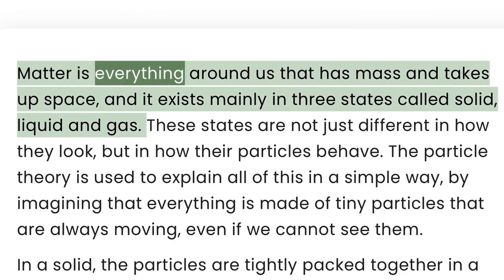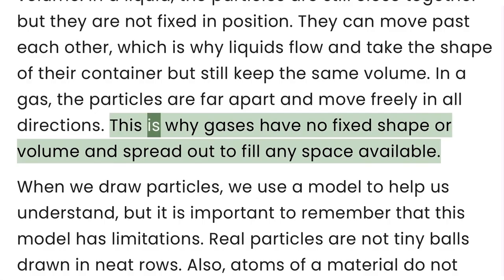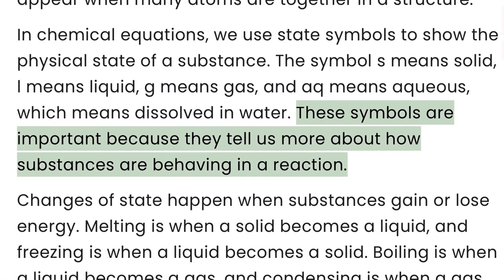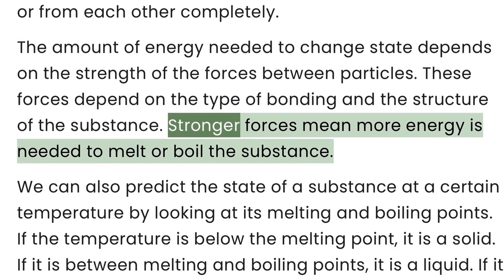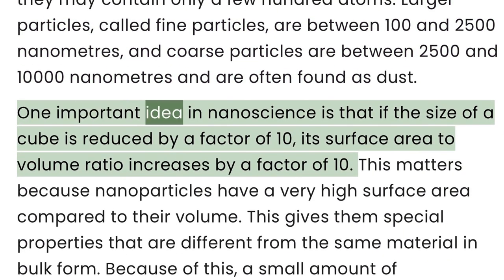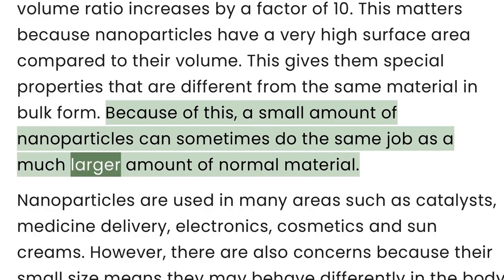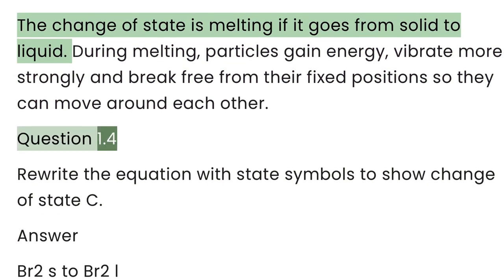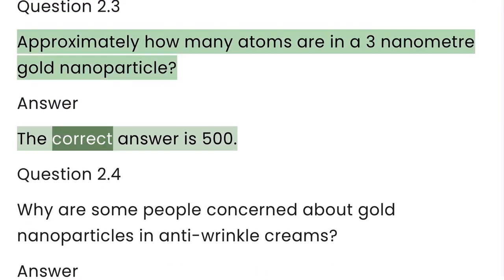Why Matter Changes State (And Why Nanoparticles Break the Rules) | GCSE Chemistry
Struggling to truly understand states of matter, changes of state, and nanoparticles? This lesson breaks everything down in a clear and logical way so you can actually understand it, not just memorise it for exams.

We go beyond basic definitions and explain how particle theory works in real situations, why substances change state, and what really controls melting and boiling points. You will also learn why nanoparticles behave differently from bulk materials and why they are so important in modern science.

This video is designed for GCSE Chemistry students who want a deeper understanding of key concepts that often appear in exams.

In this lesson, you will learn:

* How solids, liquids and gases behave using particle theory
* What really happens during melting, boiling and condensing
* How to predict the state of a substance using temperature
* Why bonding and structure affect energy changes
* What nanoparticles are and why they have unique properties
* Real exam-style questions with clear, accurate answers

If you want to improve your understanding, try shadowing the explanation while listening. This helps you absorb key scientific language naturally and remember it more effectively.